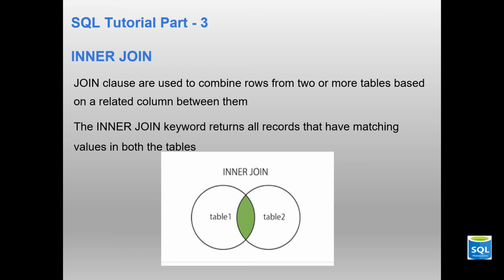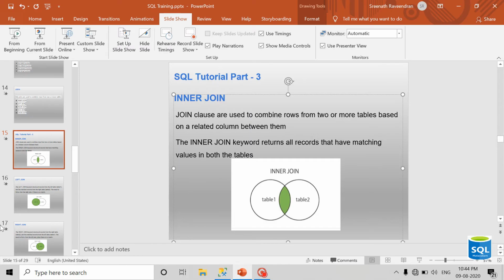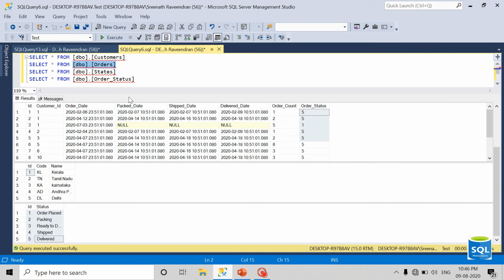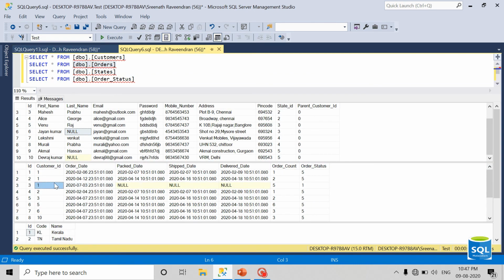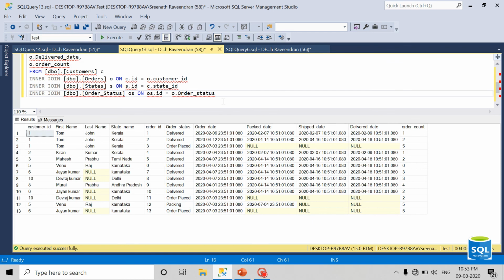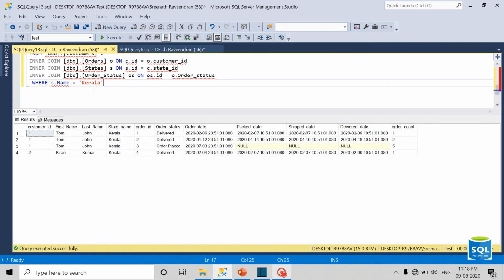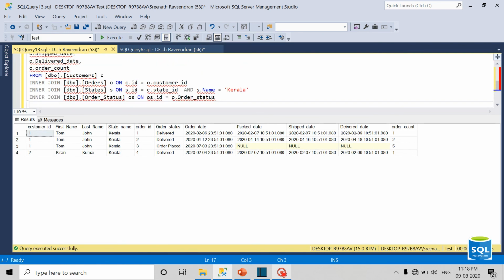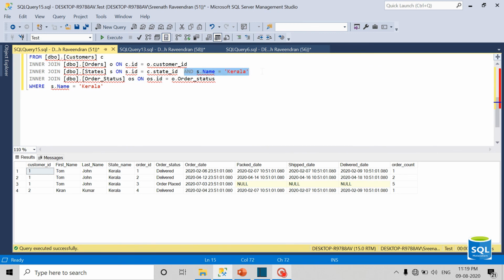03. Inner Join in Sql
How to use Inner Join in Sql